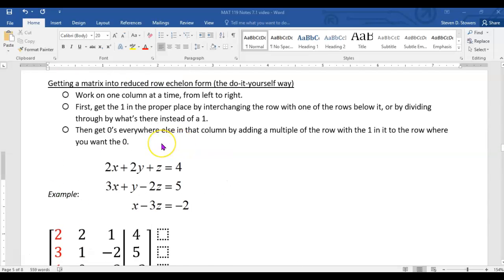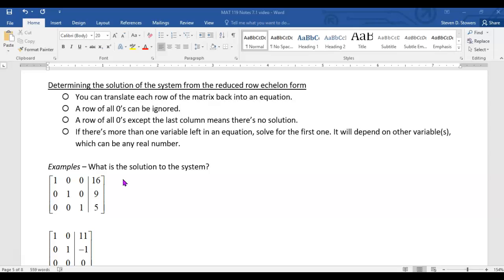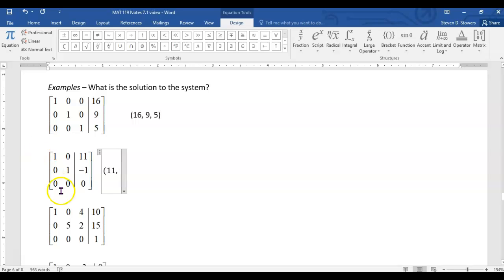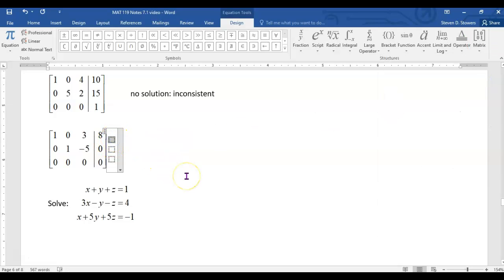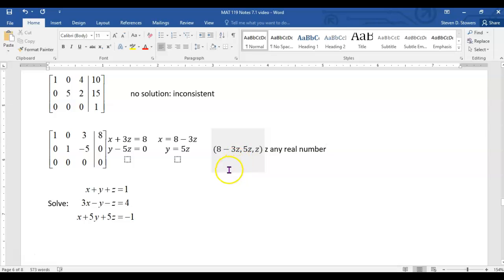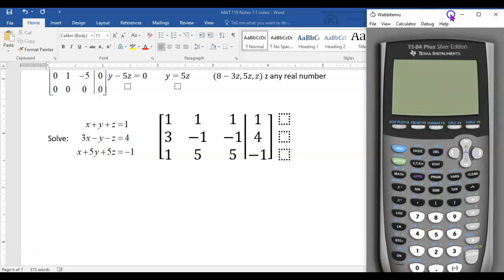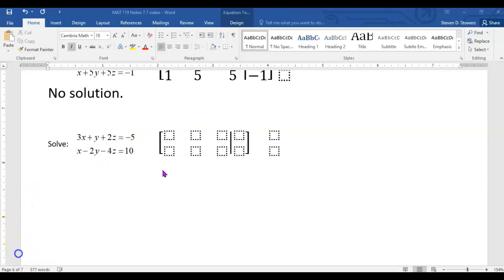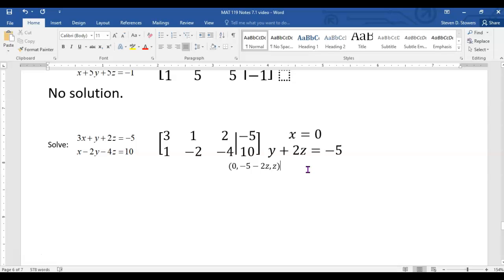7.1 Matrices and Systems of Equations part 4